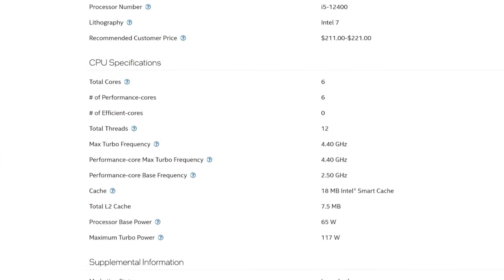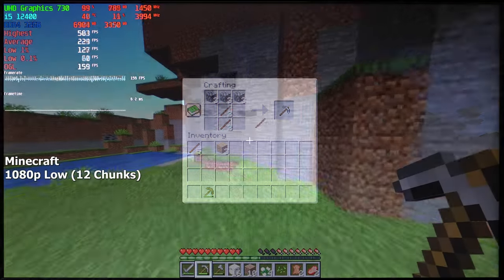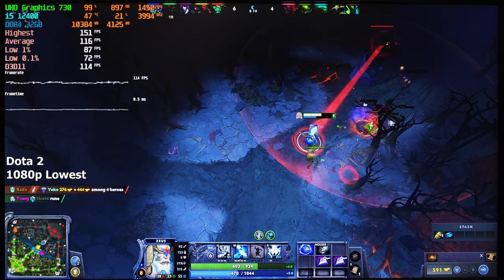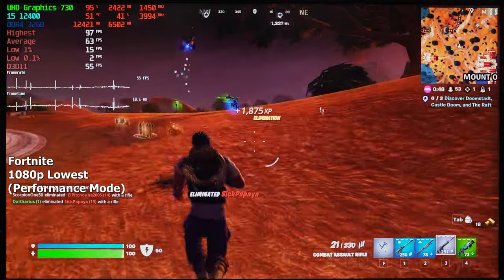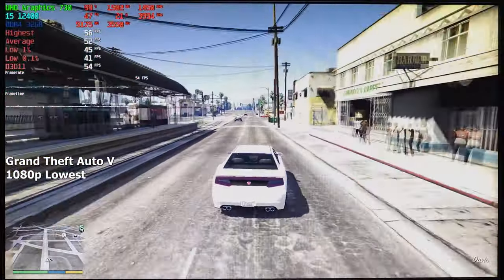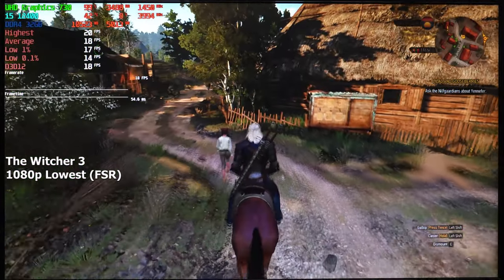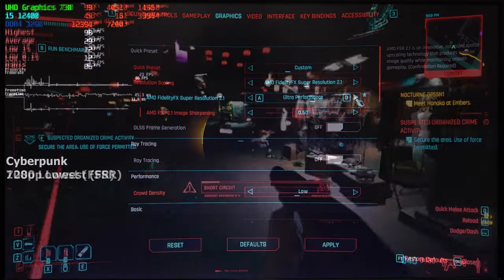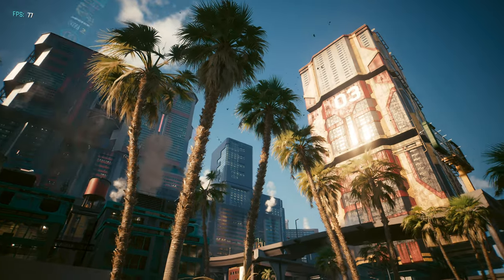Gaming On UHD 730 Integrated Graphics In 2024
Specs of the test rig:
CPU: i5 12400
Mobo: Asus B760M-A
RAM: Teamgroup T-Force Vulcan Z DDR4 2x16GB 3200MHz CL16
SSD #1: XrayDisk 960GB Sata SSD
SSD #2: Teamgroup T-Force Vulcan Z 2TB Sata SSD
PSU: Golden Field 500W
Timestamps:
00:00 Intro
00:05 About UHD Graphics 730
00:36 How We're Gonna Test
01:11 Minecraft
02:10 League of Legends
02:41 Dota 2
03:30 Valorant
04:10 Fortnite
04:58 Counter-Strike 2
05:54 Grand Theft Auto V
06:55 World of Warcraft: The War Within
08:05 The Witcher 3: Wild Hunt
08:53 Cyberpunk 2077
09:54 Conclusion
10:36 Outro